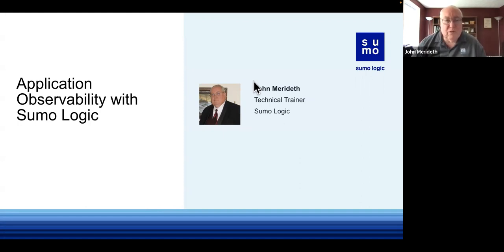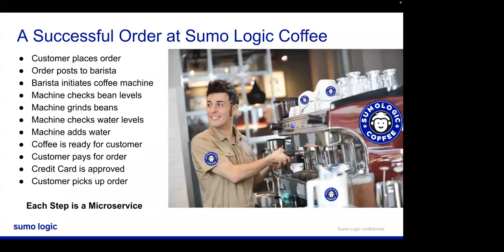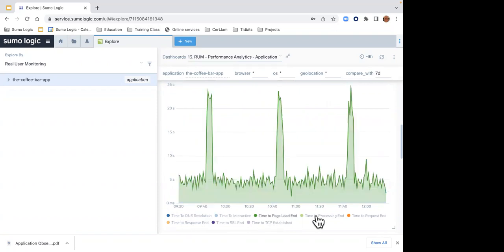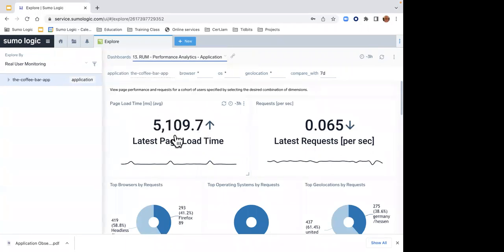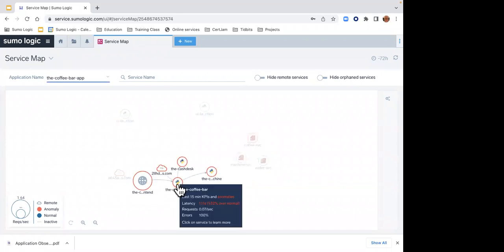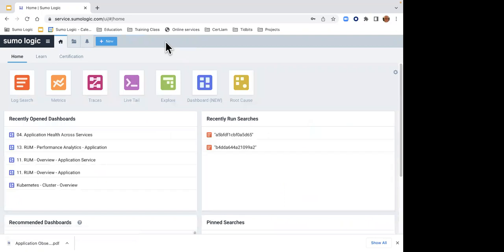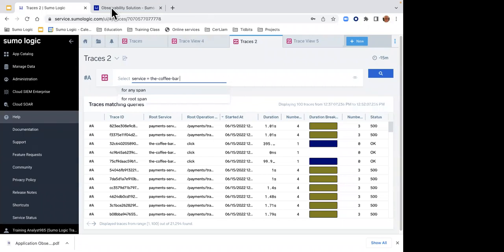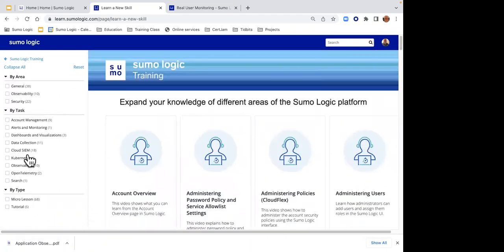June 15th - NoAm Application Observability Workshop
Join the Sumo Logic team for Application Observability Workshop!

Designed as a 1-hour workshop with hands-on labs to see our tracing solution, work with our new user monitoring interface, and learn how to readily identify real-time issues, and respond back quickly and confidently.